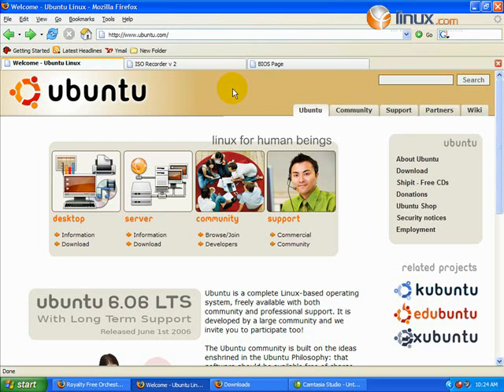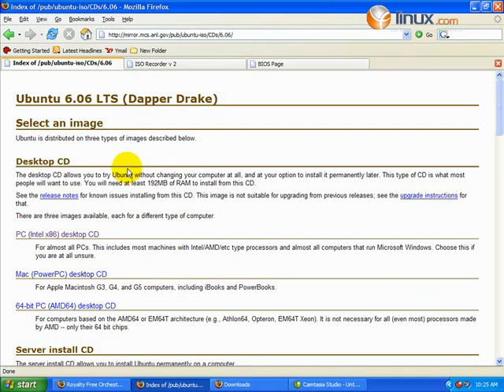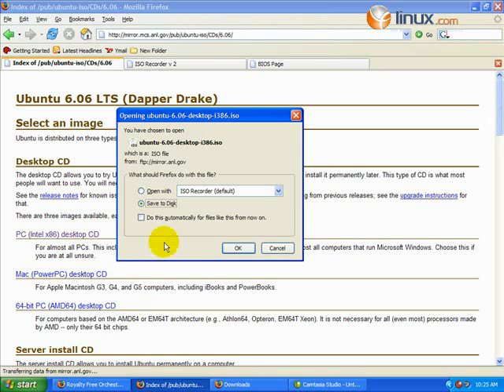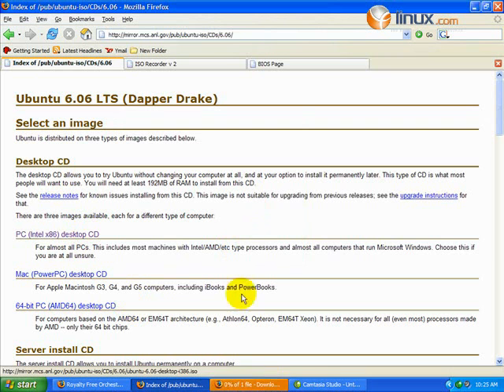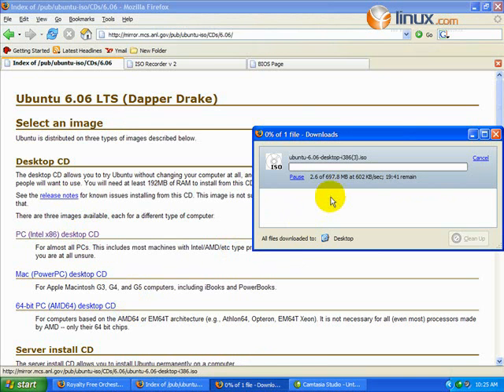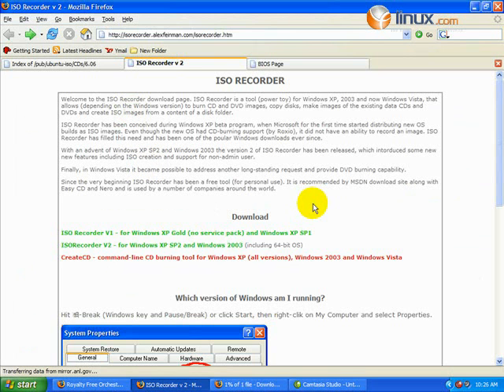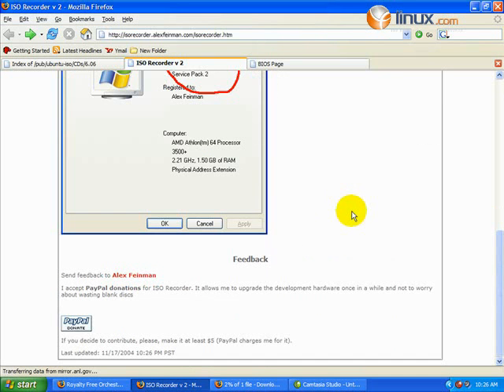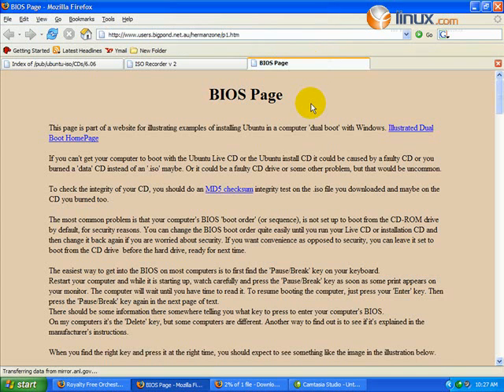How To Download Ubuntu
This is a video I downloaded from Linux.com some time ago and decided to post to rlugubutnuhelp.blogspot.com